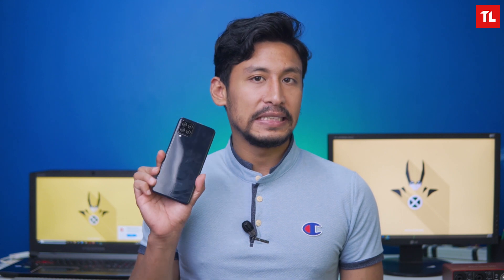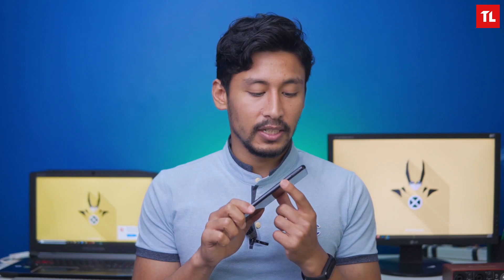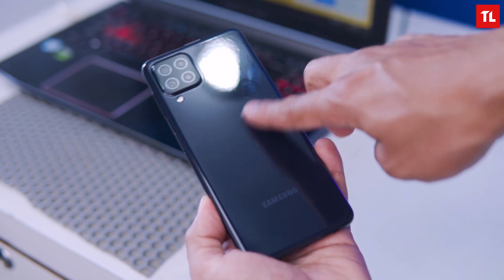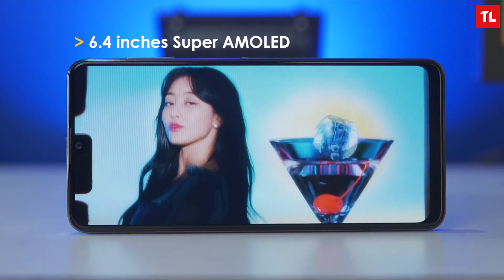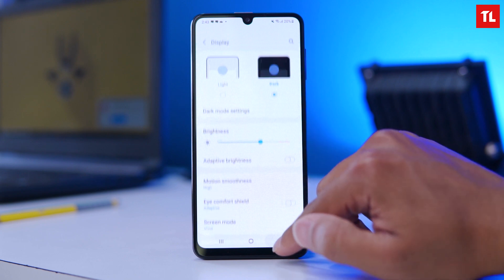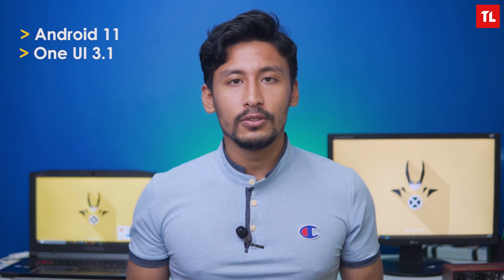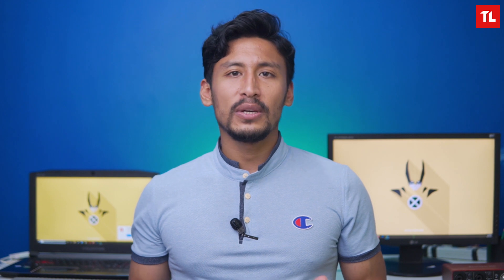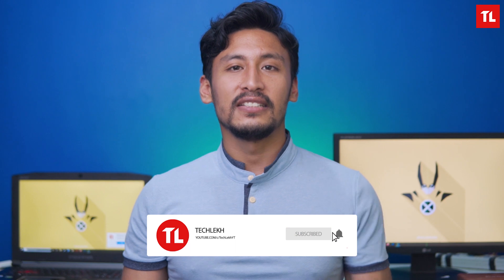Samsung Galaxy A22 Impressions नेपालीमा : A Downgraded Samsung M32?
Want to buy a Samsung Galaxy A22 mobile in Nepal? Wait! First, watch our Samsung Galaxy A22 impressions video!

We hope you will like this Samsung Galaxy A22 impressions video in Nepali. Also, make sure to watch it till the end.

Samsung Galaxy A22 Price in Nepal: Rs. 27,999 (6/128GB)

Samsung A22 has the same design language as the M32. There’s a square-shaped camera module on the plastic rear and a Samsung branding on the bottom.

A22 boasts a 6.4-inch HD+ Super AMOLED panel with a screen resolution of 720 x 1600 pixels.

Inside, A22 is powered by the MediaTek Helio G80 chipset. It will be paired with 4/6GB of RAM and 64/128GB of internal storage.

In terms of camera, A22 uses a 48MP main sensor, 8MP ultrawide angle sensor, 2MP macro sensor, and a 2MP depth sensor. The main sensor reportedly comes with OIS.

A22 is powered by a 5000mAh battery paired with 15W Fast Charging.

Furthermore, it will run on OneUI 3.1 on top of Android 11.

Samsung A22 is a budget mid-range phone that brings a high refresh rate AMOLED panel. Along with that, it also has a primary camera with OIS which is very rare in this segment.

However, it uses an HD+ panel and the Helio G80 chipset. So, it won’t have the best performance in this price bracket.